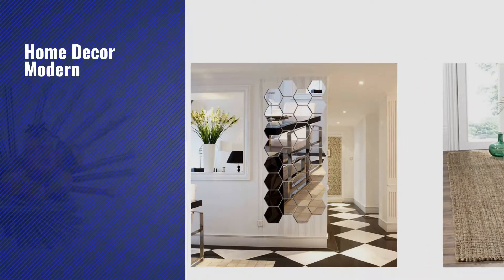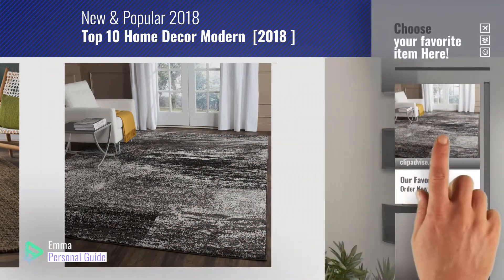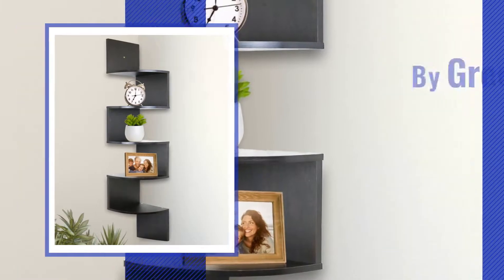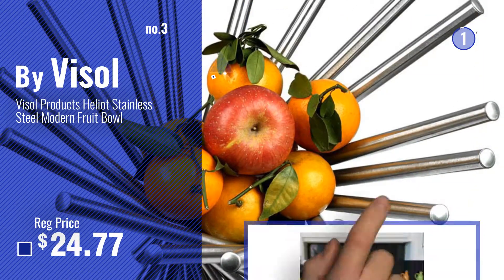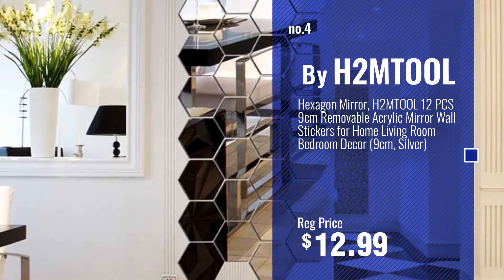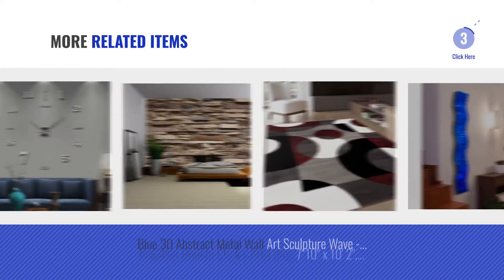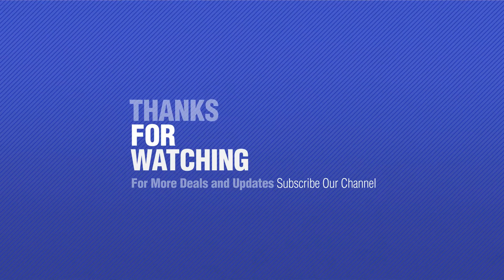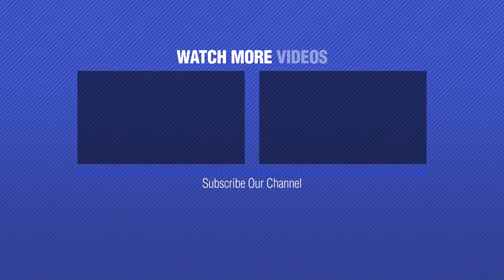Top 10 Home Decor Modern [2018 ]: Safavieh Adirondack Collection ADR112A Silver and Black Modern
New! 2019 Black Friday / Cyber Monday Area Rugs Deals and Updates.

Black Friday / Cyber Monday Safavieh Adirondack Collection ADR112A Silver and Black Modern Abstract Area Rug (3' x 5') by Safavieh

Black Friday / Cyber Monday Greenco 5 Tier Wall Mount Corner Shelves Espresso Finish by Greenco

Black Friday / Cyber Monday Visol Products Heliot Stainless Steel Modern Fruit Bowl by Visol

Black Friday / Cyber Monday H2MTOOL Hexagon Stickers, 12 PCS 9cm Removable Acrylic Wall Stickers for Home Living Room by H2MTOOL

Black Friday / Cyber Monday Safavieh Natural Fiber Collection NF447M Hand Woven Natural and Grey Jute Square Area Rug by Safavieh

Black Friday / Cyber Monday Moon lamp - Lampwin 5.9 Inch USB Rechargeable Dimmable LED 3D Full Moon Light Lantern, by Lampwin

Black Friday / Cyber Monday Blue 3D Abstract Metal Wall Art Sculpture Wave - Modern Home Décor by Jon Allen - 46.5" x by Jon Allen Metal Art - Statements2000